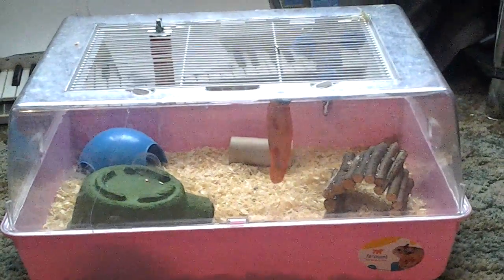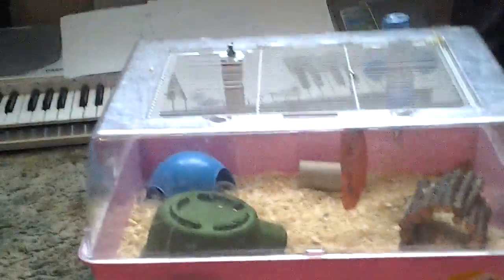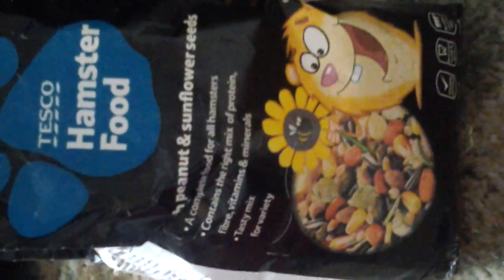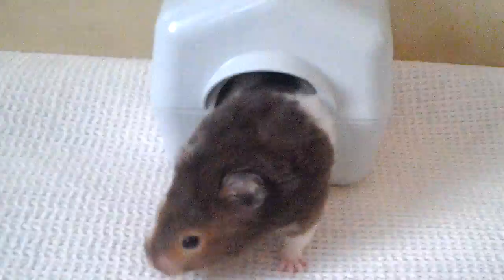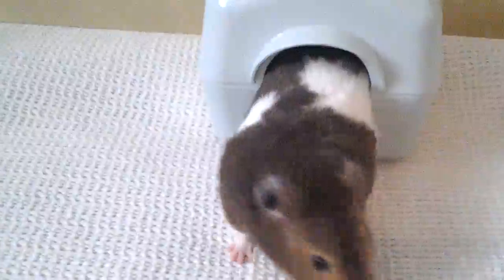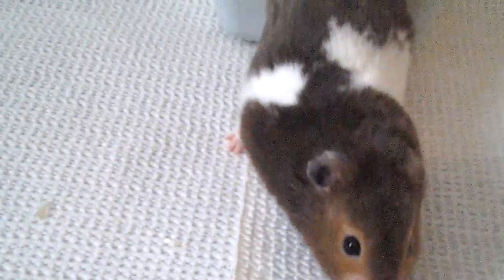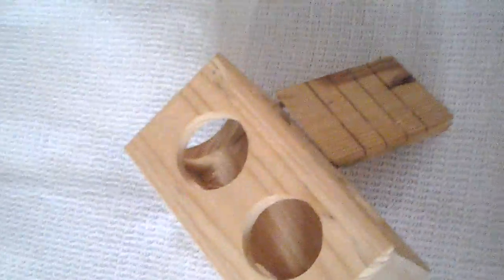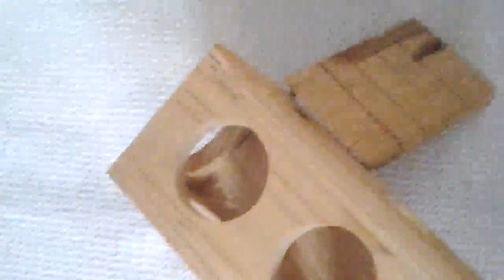Hamster cage/play pen tour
This is liams play pen and cage there pretty simple but enjoy:D